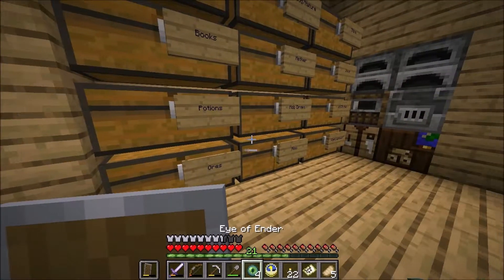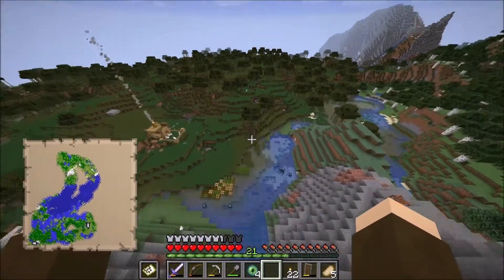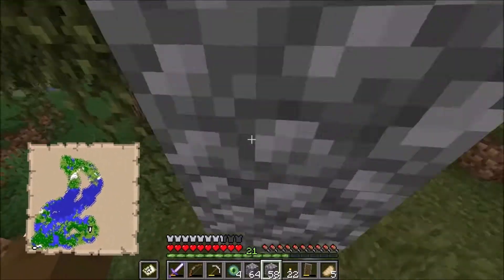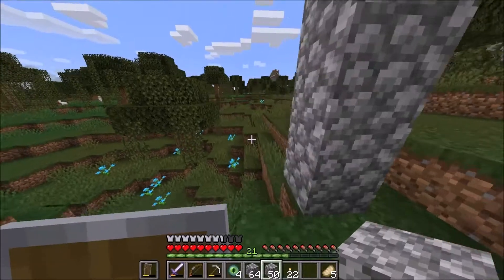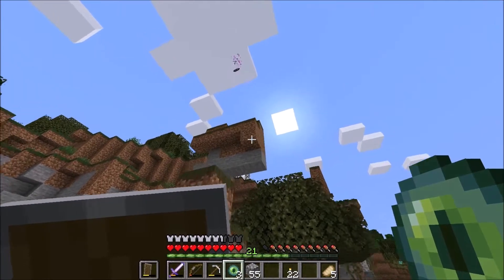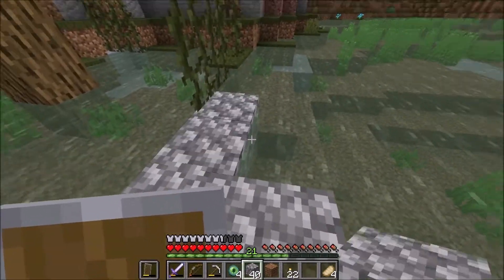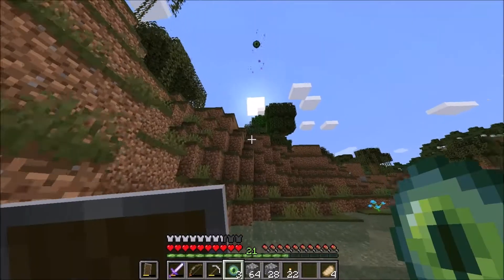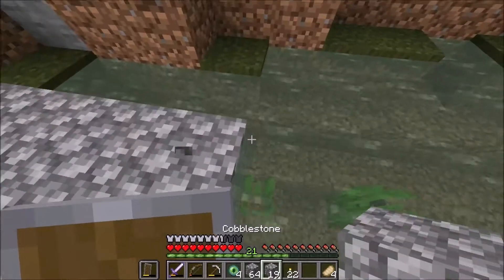MINECRAFT 1.14 SURVIVAL 13 - Busted Balls - Voidatron